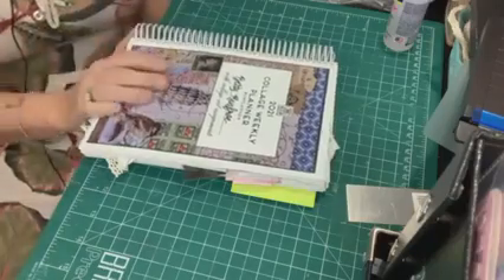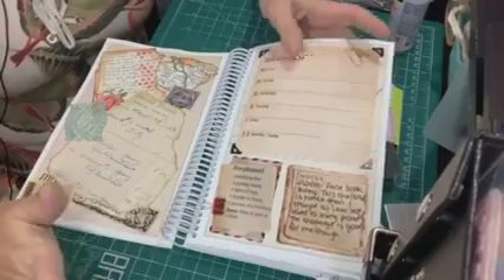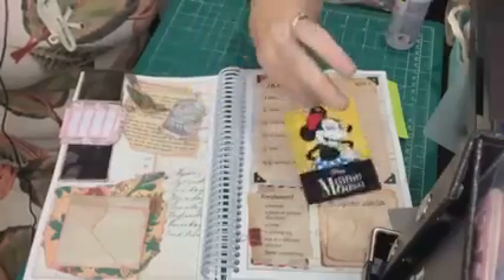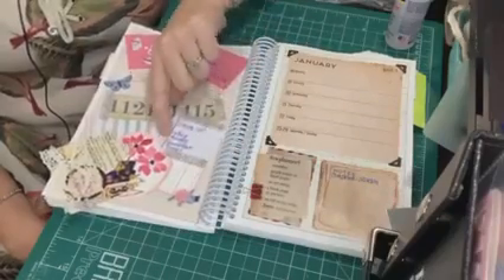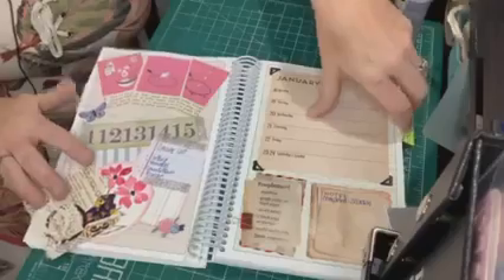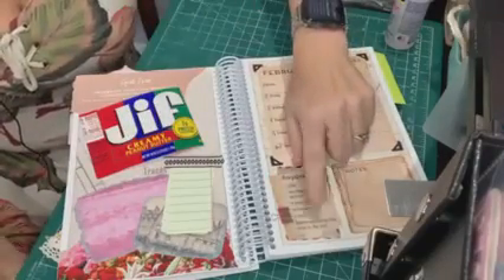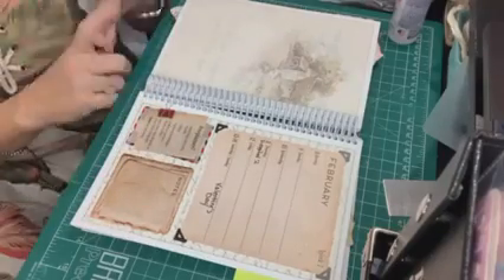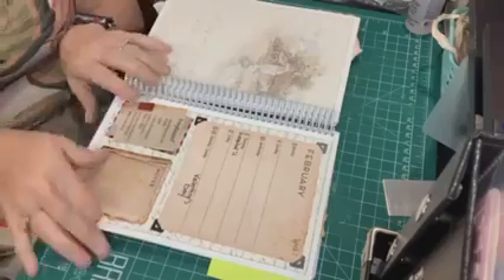Margarete Miller Collage Challenge cwplanner7 - Still Playing Catch-up - Plus Flip-through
In this video, I am working on Week 7 of  the Margarete Miller Collage Challenge.  I am working to get caught up with the challenge--hopefully I can do that rather quickly.

I must say, I am having a harder time than I thought I would.  I've never done journaling from prompts before, and it shows.

If you would like to join the challenge, you can pick up Margarete's Planner on Etsy

Margarete has made it where you do not have to purchase her planner to participate in the challenge, but, I can tell you, the planner definitely makes it easier.

Junk Journals are so much fun to make and there are absolutely no rules when it comes to making a Junk Journal.  So, grab some scraps and work along with me.

My favorite products:
*Tyvek Tape
*Art Glitter Glue
*Mini Scoring Board
*Vellum Paper
*Aleene's Fast Grab Tacky Glue
*Aleene's Collage Pauge
*Tim Holtz Distress Oxide Re-Inker Vintage Photo
*Damask Paper Gift Bags
*Newsprint Kraft Print Paper Gift Bag
*Tim Holtz 5 inch Titatanium Mini Snips
*Bone Folders
*Smead Card Guides
*Ranger Ink Distress Oxide Frayed Burlap
*Beacon Fabri-Tac (2 oz)
*Mini Ink Blending Set
*Ephemera Storage sleeves (aka CD sleeves.  lol)
*Ephemera Storage Container (aka CD Storage boxes.  ha ha)